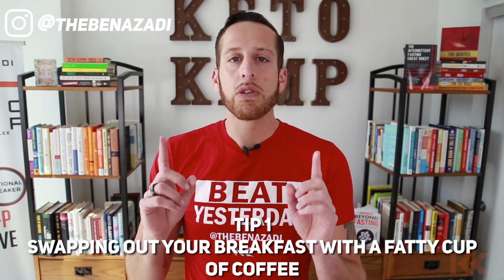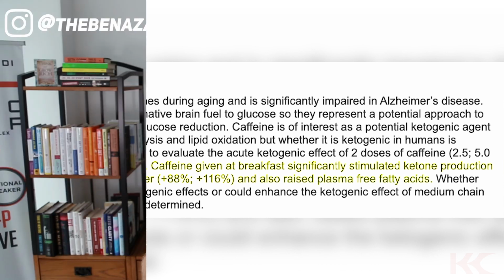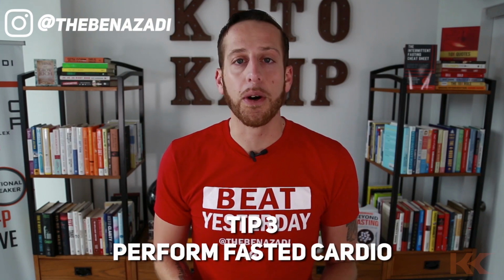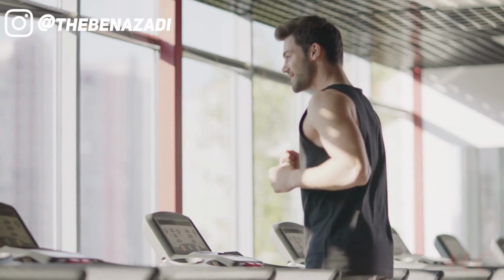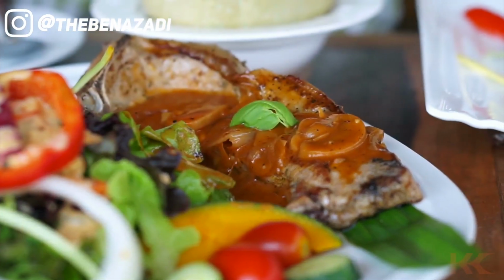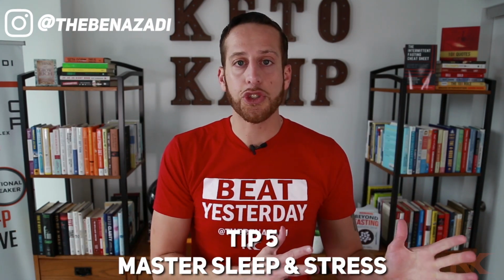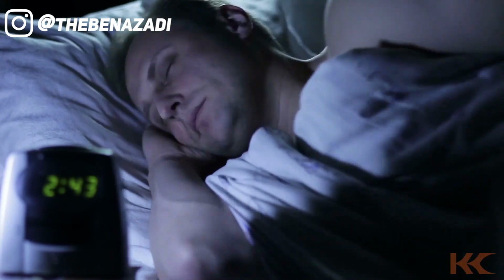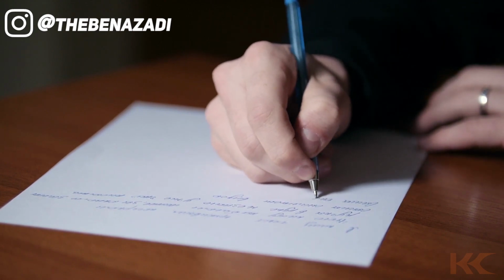How to get Back into Ketosis Fast After Cheating (5 Easy Steps)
Follow these 5 steps to get back into ketosis within 24 hours. ▸ [FREE] 🔥E-BOOK: "The Keto Kickstart Guide: 4 Steps to Burning Fat Instead of Sugar"

🎓Want to become a keto and fasting pro? Join the BRAND NEW Keto Kamp Academy today (FREE 7 DAY TRIAL)

01:05 The first tip: replace your breakfast with a fatty cup of keto coffee

02:15 Study shows caffeine doubled ketone production. Caffeine given at breakfast significantly stimulated ketone production in a dose-dependent manner (+88%; +116%) and also raised plasma free fatty acids. Whether caffeine has long-term ketogenic effects or could enhance the ketogenic effect of medium chain triglycerides remains to be determined.

02:40 My favorite ketogenic sources of MCT’s (medium chain triglycerides)

03:18 The second tip: continue with intermittent fasting throughout the day.

03:40 Analogy on burning fat vs burning sugar from Dr Jason Fung

05:14 Does coffee or tea break your intermittent fast?

06:03 The third tip, exercise in the fasted state.

06:15 Fat burning benefits of working out on an empty stomach.

07:29 The forth tip: break your fast this way.

08:15 Meal examples of foods to break your fast with.
Example of great foods to break a fast with bone broth, or steak and greens, eggs avocado, protein shake

08:28 The worst way to break your fast. Example of poor foods to break a fast with rice and beans, protein shake with sugar and fruit, any combo of carbs and fat.

09:30 The fifth tip: master your sleep and stress.

10:00 How stress kicks you out of ketosis.

11:00 Tips for better sleep and mastering stress.

➡️The World's Best Olive Oil | Get a $39 Bottle For a $1

🎓Want to become a keto and fasting pro? Keto Kamp Academy